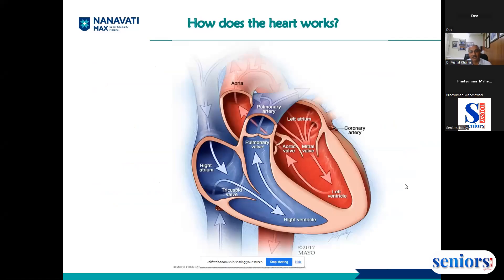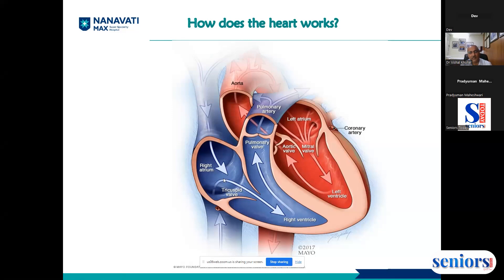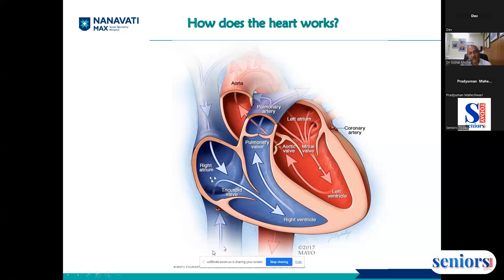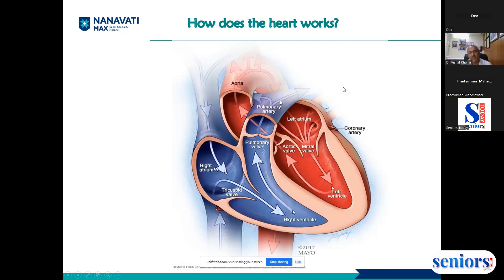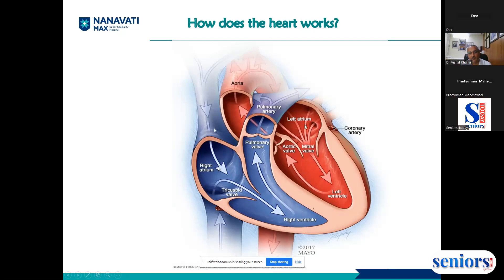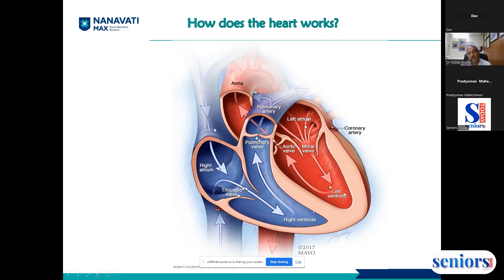Understanding How The Heart Works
Understanding How The Heart Works by Dr Vishal Khullar (Senior Cardiothoracic Surgeon).

Exploring Cardiac Function